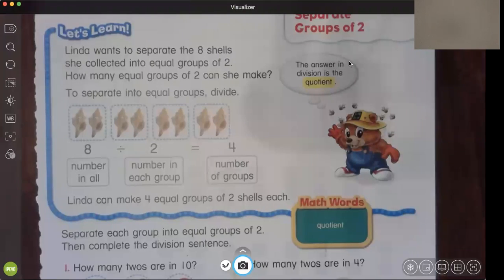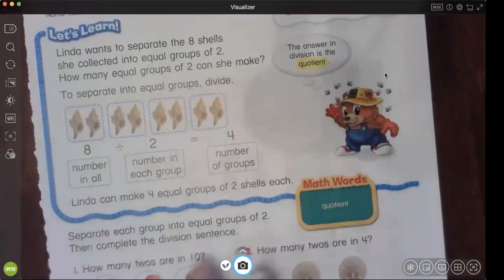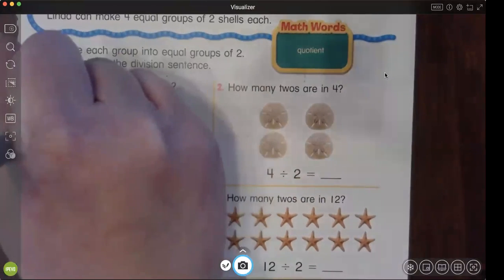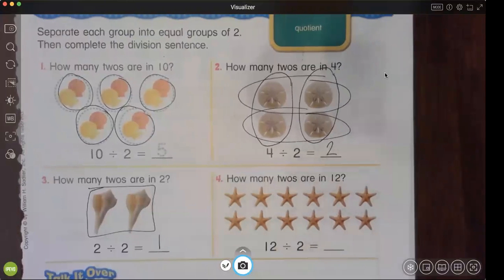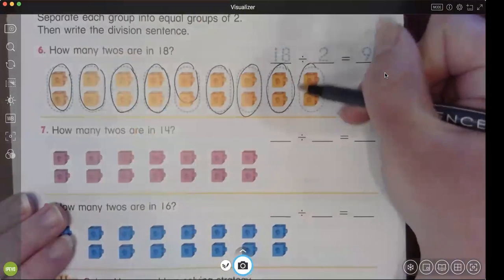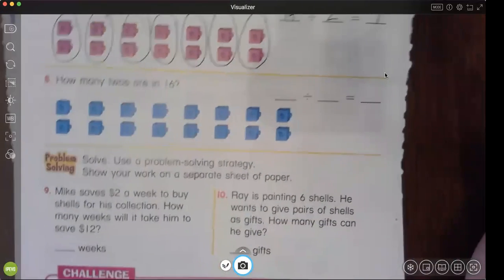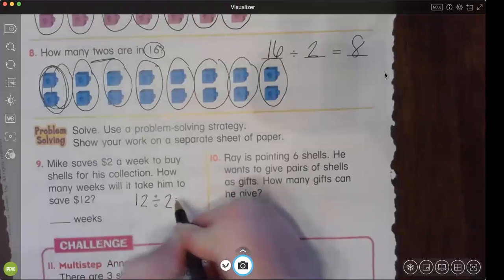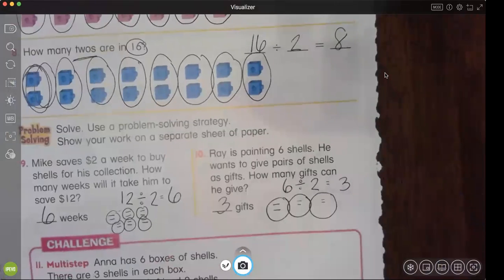Ch. 12 Lesson 9